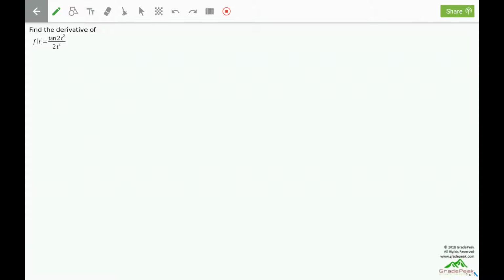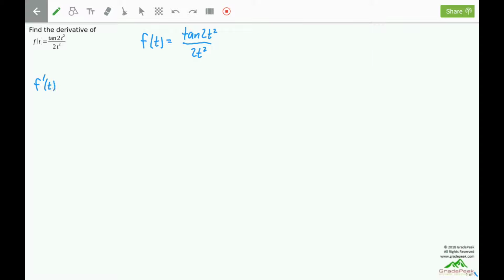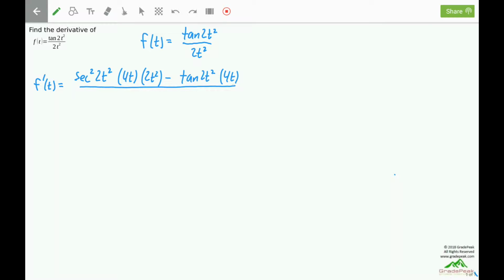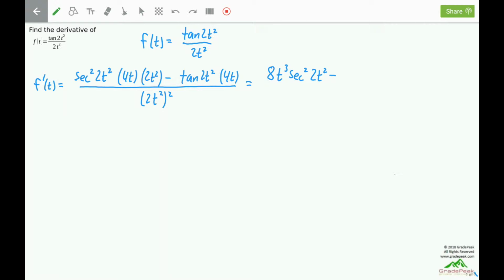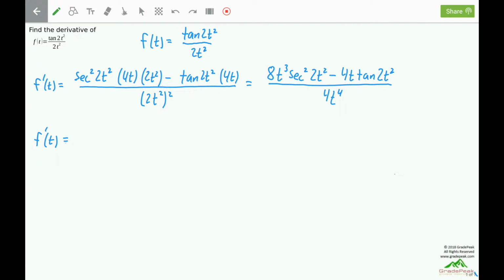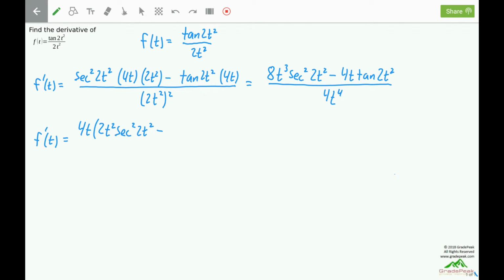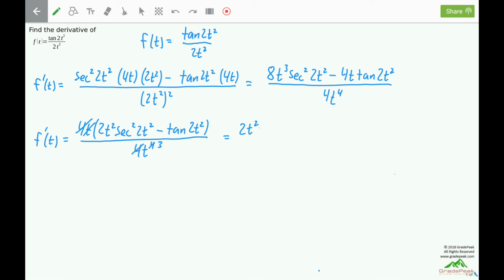GradePeak Calculus 1 Derivative Combined Rules 3 02